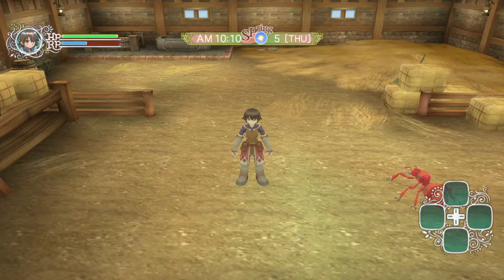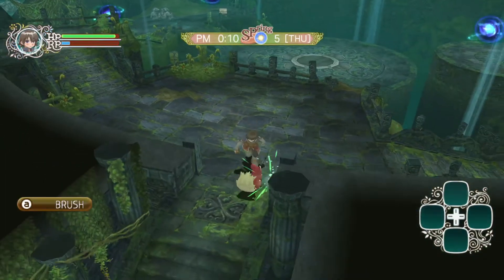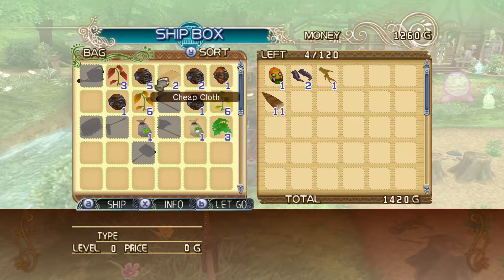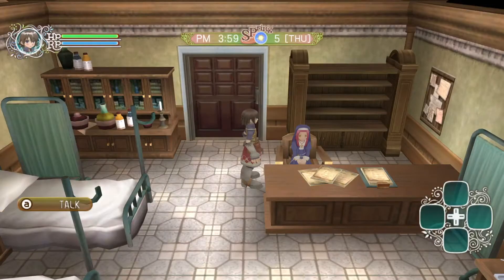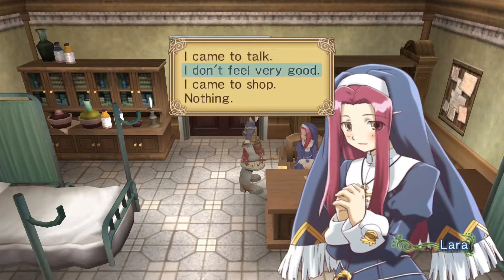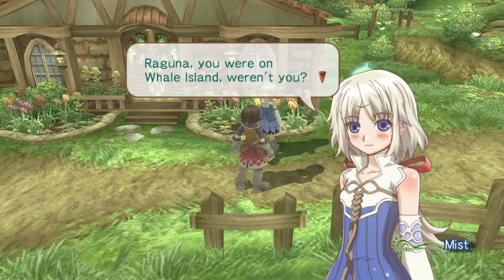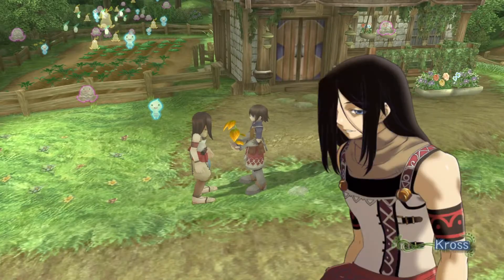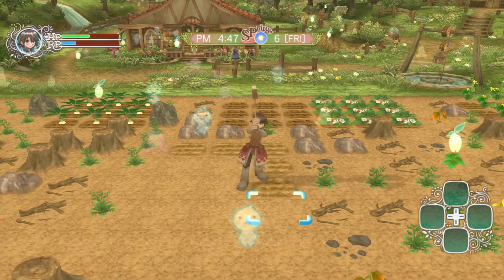Let's Play Rune Factory Frontier - 5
Watch as I play through Rune Factory Frontier with commentary. This is a Wii game, I'm playing using Dolphin on PC with prosperous Runey Cheat.